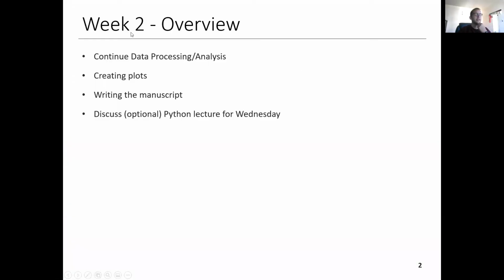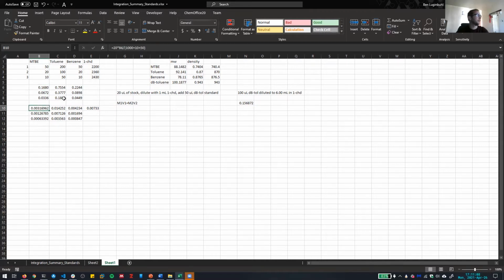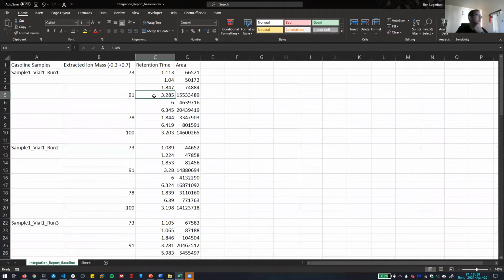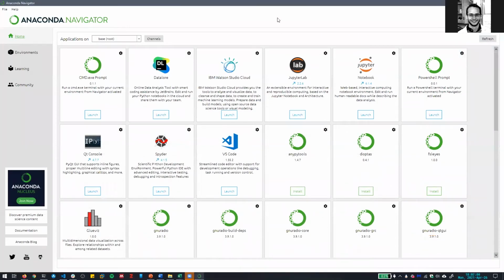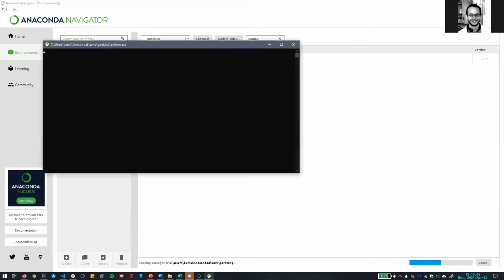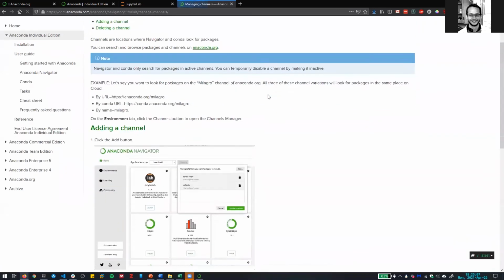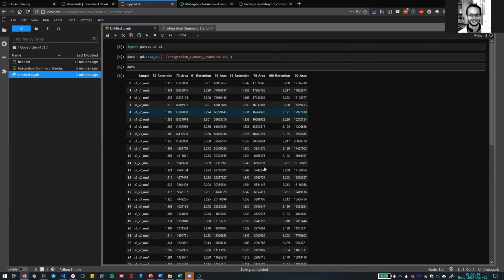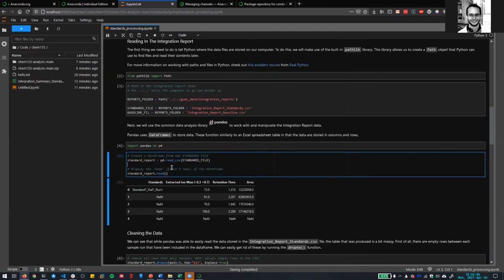[Chem153 S21] GC-MS Day 2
Recording from April 26th, 2021. Github repo